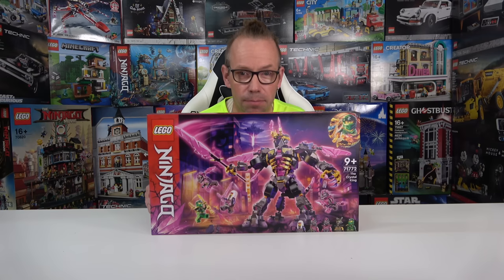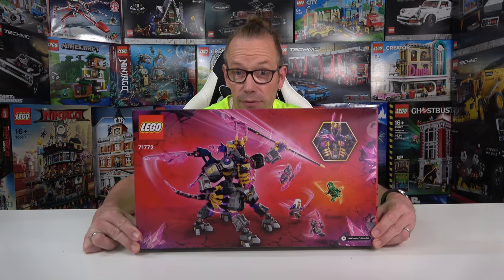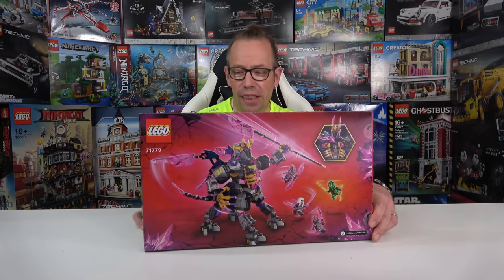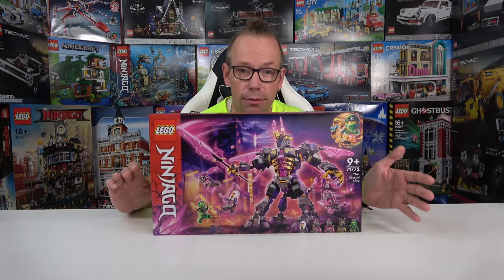LEGO Ninjago 71772 The Crystal King Speed Build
722 pcs
69,99$ / 59,99€
year of release 2022
based on LEGO Ninjago Season 15 Chrystalized